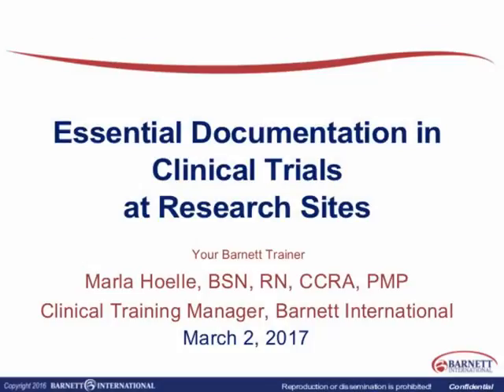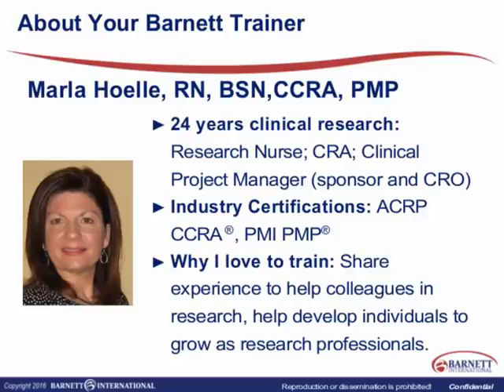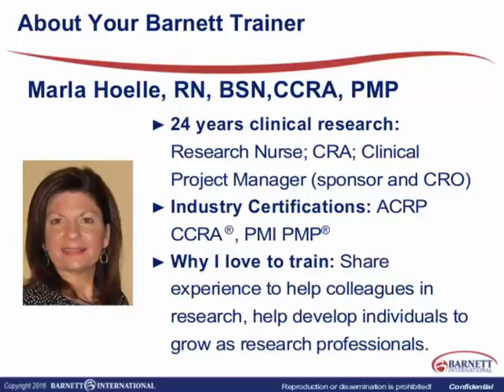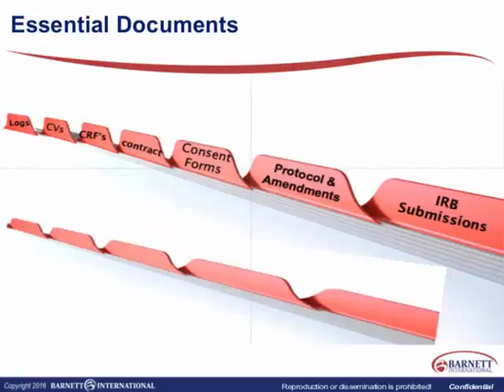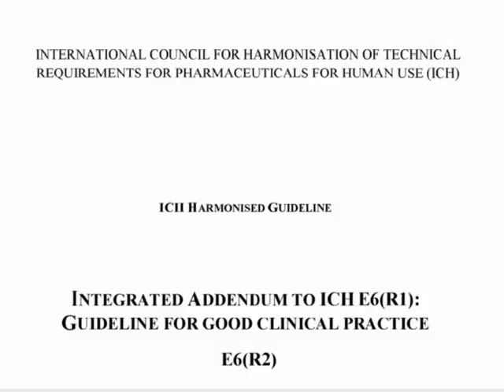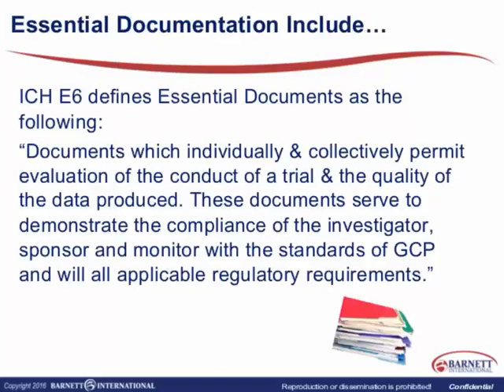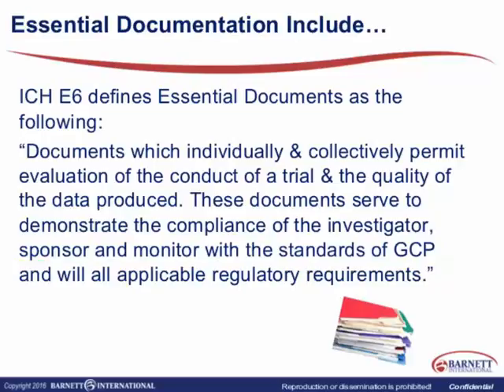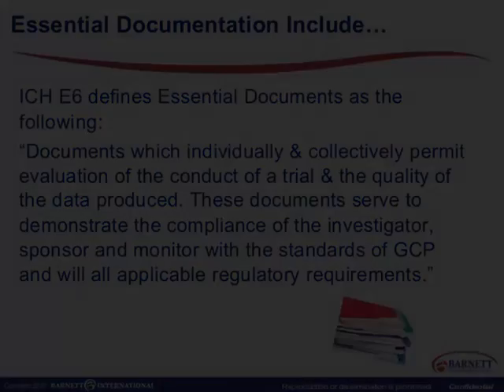Essential Documentation in Clinical Trials at Research Sites Trailer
Essential documentation serves to demonstrate the compliance of the investigator, sponsor and monitor, and IRB with the standards of GCP, best practice, and all applicable regulatory requirements. This course will discuss various types of essential documentation, subject specific and non-subject specific, for both drug and device trial research sites. The course will help define what should be maintained at a research site to promote adequate and accurate documentation of site, monitor, and IRB performance.